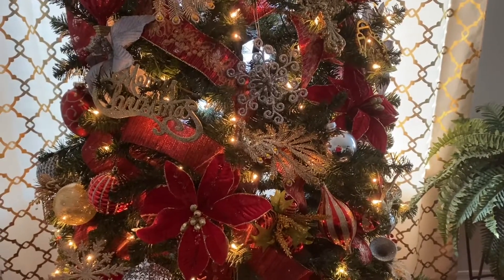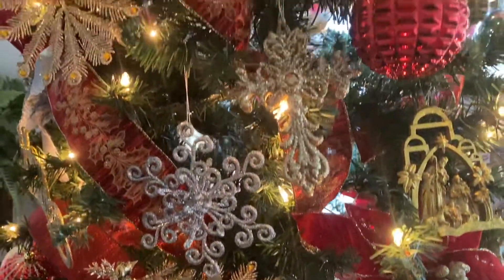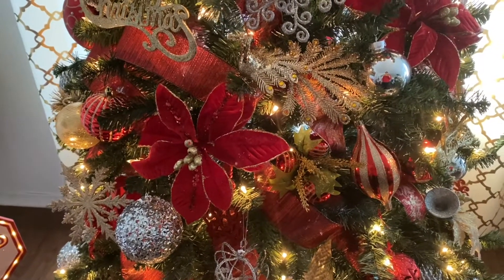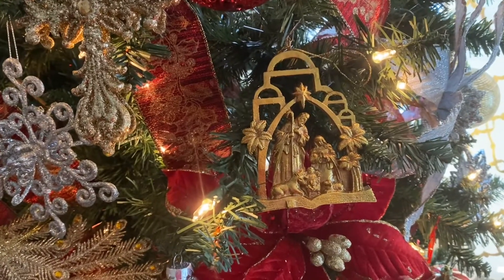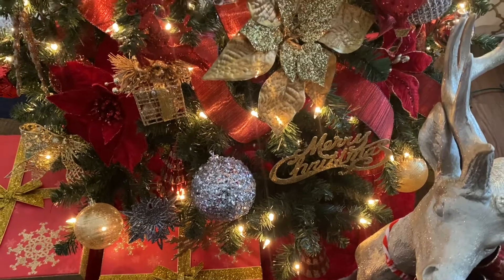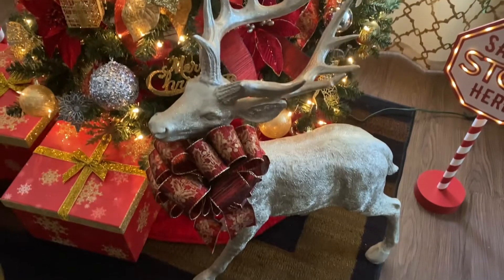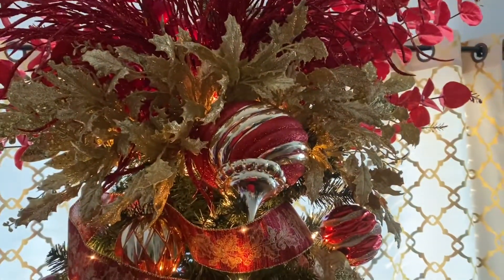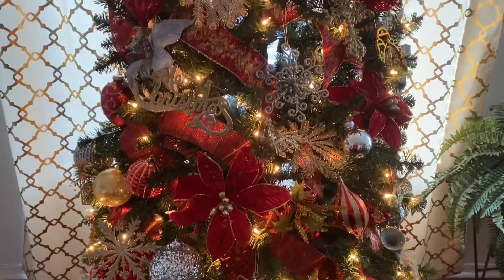Vlogmas Day1|My Christmas Tree|How To Decorate For The Holiday Season!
Season Greetings, Today is Day1 of Vlogmas and The Twelve Days of Christmas series!! In this video I want to show you how I decorated my Christmas tree for the holiday season, my color palette this year is red, gold and silver!! I hope you enjoy this Amazing video and it inspires you to decorate and style your tree for the holiday season!! Thank you watching, God Bless and have a Wonderful day!!❤️🎄❤️🎄